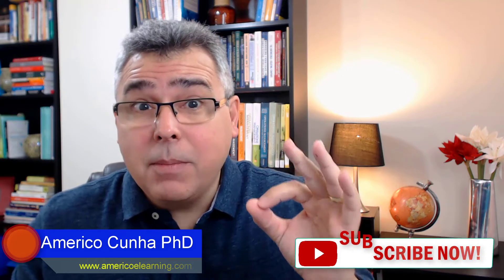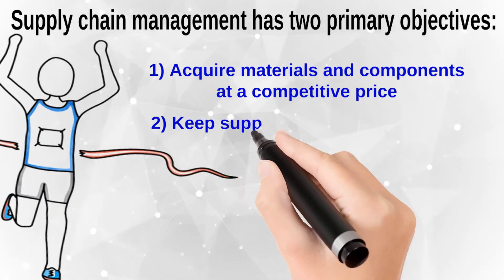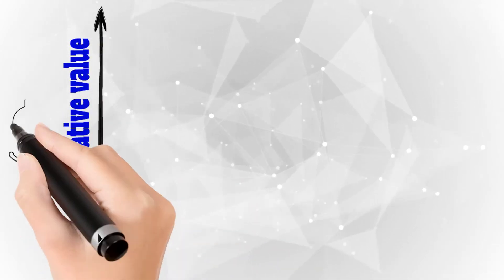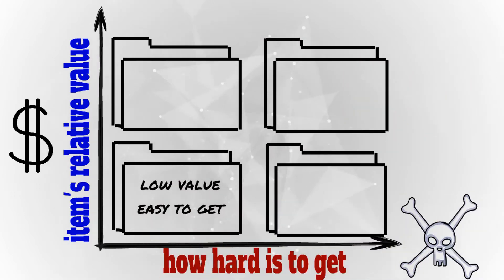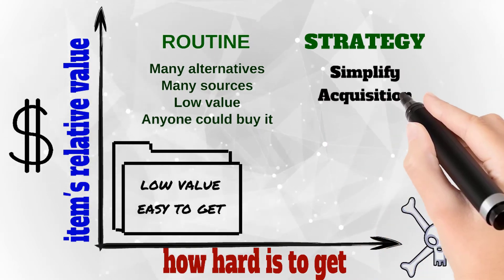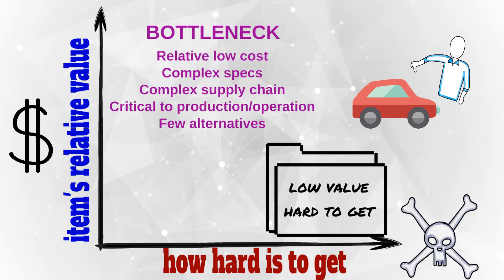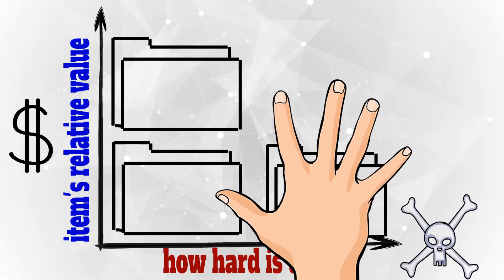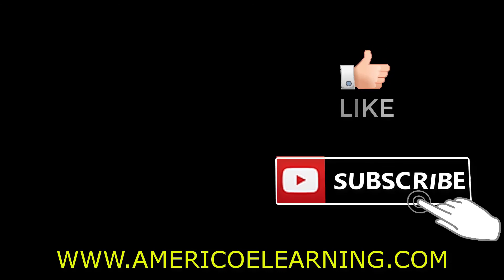Lesson 7 - Purchasing Portfolio Strategy – Find best purchasing strategy with the Portfolio Matrix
In my time in Purchasing, I learned that Supply Chain and Purchasing Management are intensely correlated, and they have two fundamental objectives:
1) Bring resources to the business at a competitive price.  Acquire materials and components also at a competitive price
2) Keep supply continuity, keep the company running, keep the operations and production doing their work.
Therefore, PURCHASING is an indispensable function to achieve Supply Management goals and at the end the business goals.
What is the challenge here? the challenge is to formulating strategies against supply disruption at ra competitive price point. Peter Kraljic developed a matrix to simplify how the purchasing organization should approach the procurement process.
Purchasing should assess supply challenges to achieve:
1) long-term availability of critical materials and components
2) mitigate supply complexity and uncertainty
To make it simple:
1) pay attention to item's relative value in the production process and product value
2) Evaluate how hard is to get the item, material, or component.
We can do a better job by placing the components to be purchased in a matrix. The matrix has two dimensions
1) The item's value related to the cost of the whole production process; related to the entire product value. For instance, if the component cost1 dollar and the product 100 dollars, it has a lower relative value if compared to a component that costs 20 dollars
2) The level in which it is difficult to get, to acquire, to purchase the item. You may ask: how difficult is to buy or to put the component available for the production process. It is a kind of risk measurement
We can divide the components into four groups.
- The components the have a relatively low value if compared the overall cost and are easy to get or acquire.
- Then, we have the components that have a relatively high value if compared the total cost, and still, they are easy to get or obtain.
 - we also have the components that have a relatively low value if compared the total cost, but because of some peculiar reason are not easy to purchase.
- Last but not least, there are few components very expensive and very difficult to acquire.
Last talk about the first group of components "low-value-easy-to-get"
We called these components, ROUTINE ITEMS. You have many sourcing alternatives, they have a low cost, and it is very easy to buy.
The strategy here is to simplify the purchasing process and supply process. Make it simple, don't waste time and money on these items.
If the components are easy to acquire but have a significant cost relative to the production or product cost, we call them LEVERAGE ITEMS. Why? Because the company has many potential suppliers, therefore let's leverage the bargaining power and maximize the commercial advantage.
Now, the mysterious components that we call BOTTLENECK ITEMS. They have relative low cost but for some reason they are very difficult to acquire and to bring to the production process. when Japan was hit by a tsunami, several automakers in the US because of short supply of some pigments. Pigment is usually cheap and its participation in the car cost is very low. For some reason these components embedded some specific technology although the low cost. The best strategy is to develop strategies to ensure supply continuity.
Critical items are the essential component of the product or production process. These components are crucial to differentiate the product, to the companies profit, sales. They may have lot's technology, intellectual property, participation on the cost bottom line. Therefore, you have to put effort, time, dedication to bringing these components to the company. The recommended strategy is to develop a good partnership with the critical suppliers
Every time you are assigned to purchase a component for the company, try to figure out in which category the component falls. This helps you to understand the context you are working in, and to find the best strategy to buy the component.
Again, keep in mind the two primary objectives of any SCM or purchasing professional.
1) Bring resources to the business at a competitive price.  Acquire materials and components also at a competitive price
2) Keep supply continuity, keep the company running, keep the operations and production doing the work.
References:
Kraljic, P. (1983). Purchasing must become supply management. Boston: Harvard Business School Press.
Weele, A. J. v. (2010). Purchasing & supply chain management: Analysis, strategy, planning, and practice (5th ed.). Cengage Learning.
Monczka, R. M. (2011). Purchasing and supply chain management: Robert M. Monczka. (5th ed.) South-Western